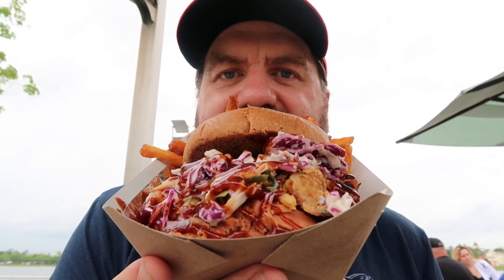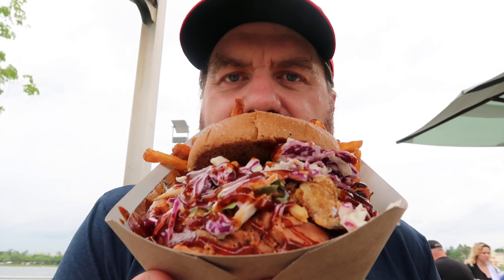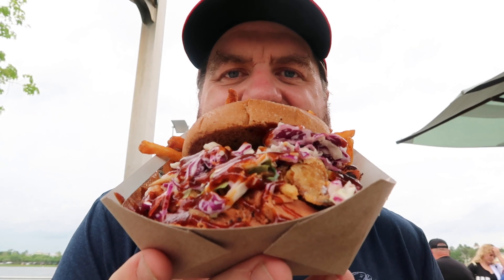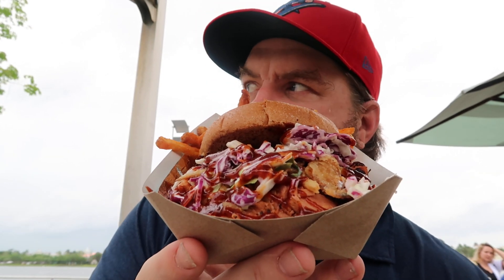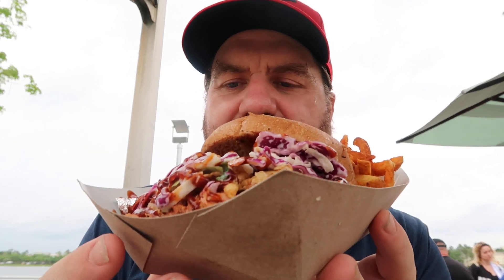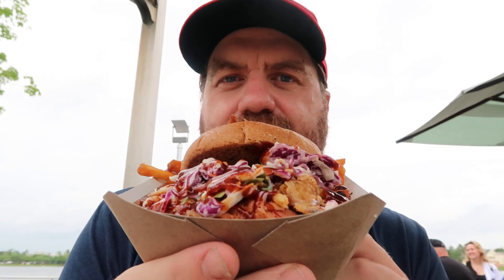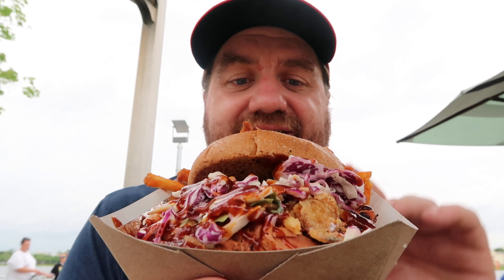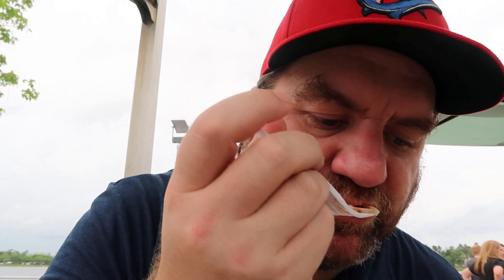Local Green Orlando, Vegan BBQ Sandwich at Disney Springs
Checked out a new food truck at Disney Springs that focuses on vegan food and fish dishes.  How did I like it?